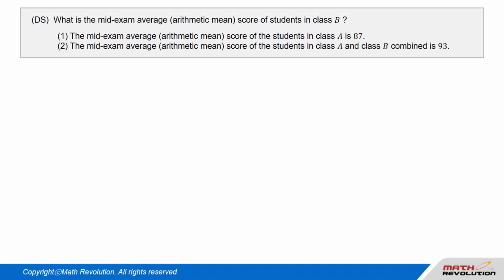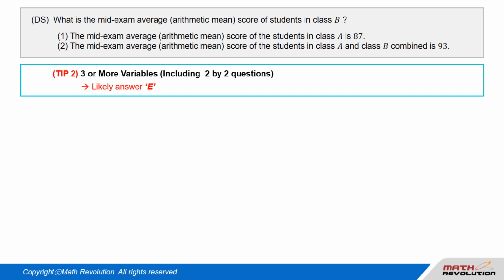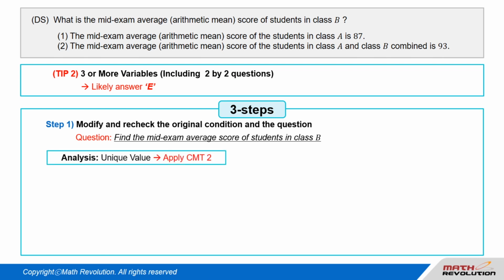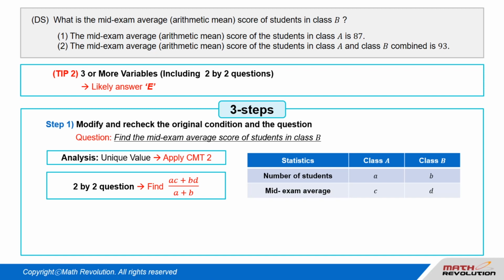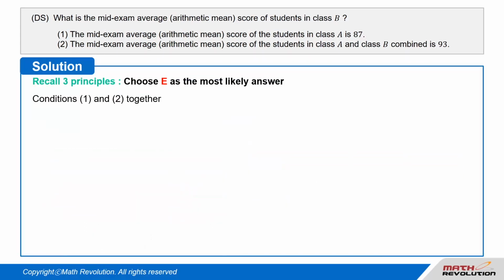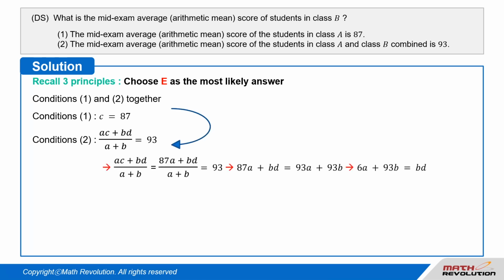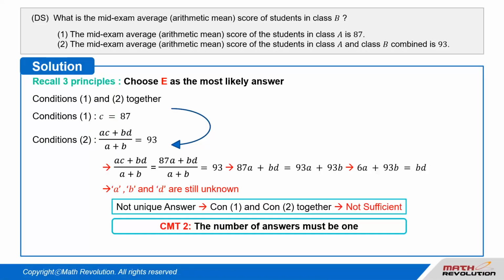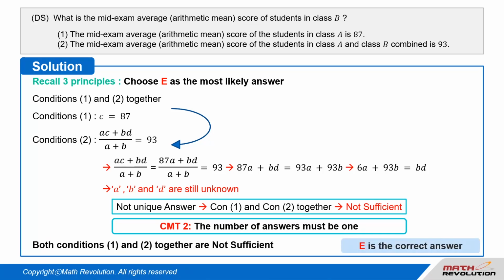D15. Tip 2 (At Least 4 Equations are Required)